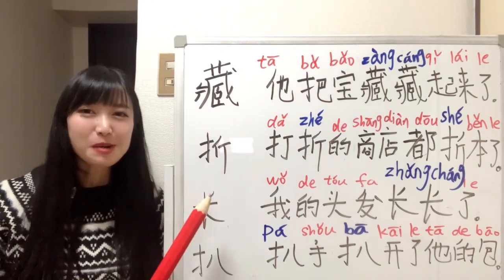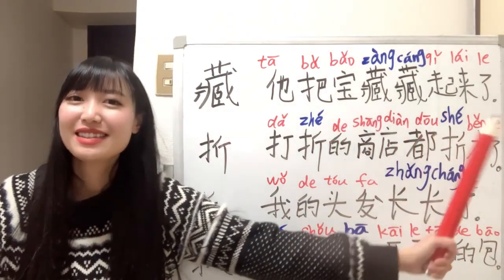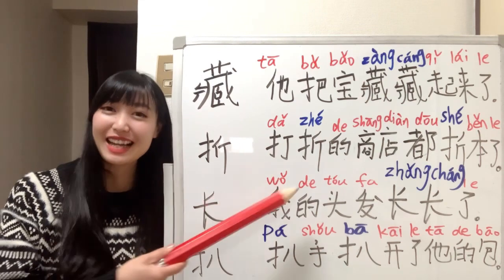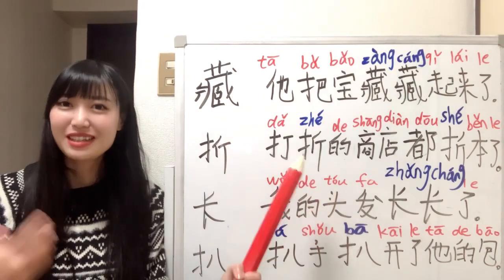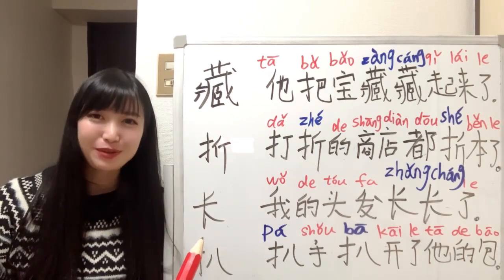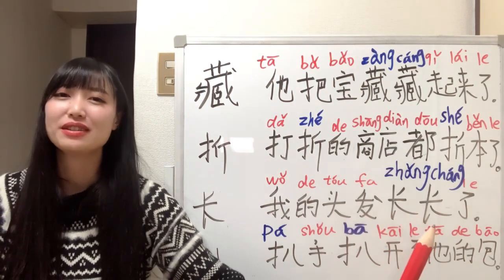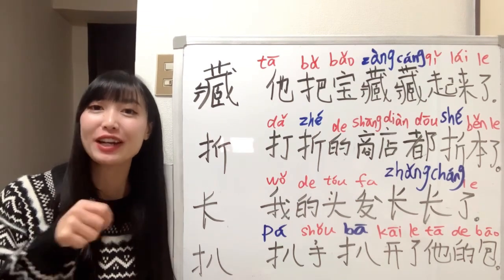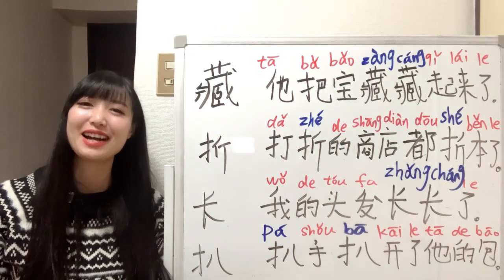“藏”Only means “TO HIDE”? Chinese Pronunciation Changes in Words that are Both Nouns and Verbs!